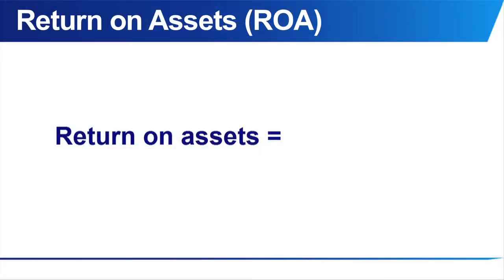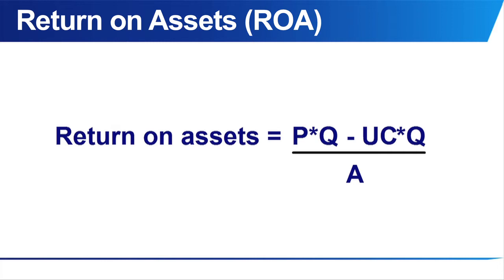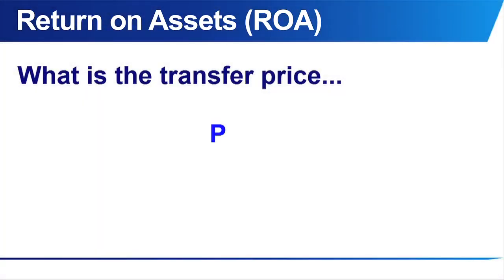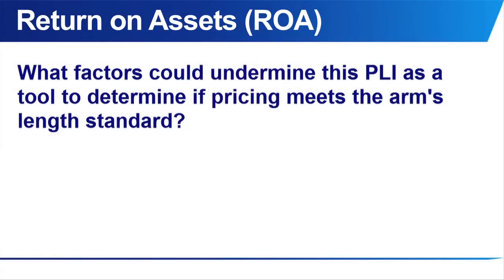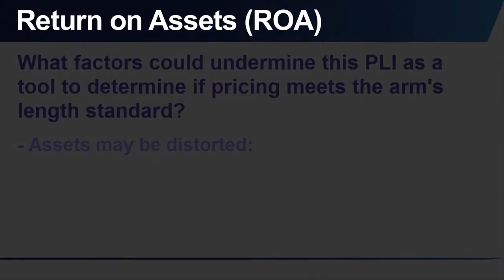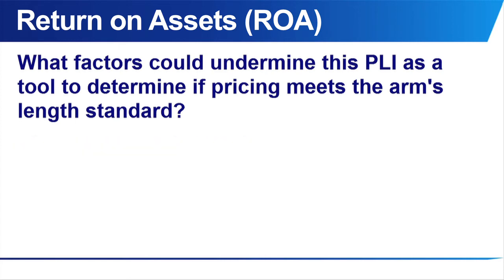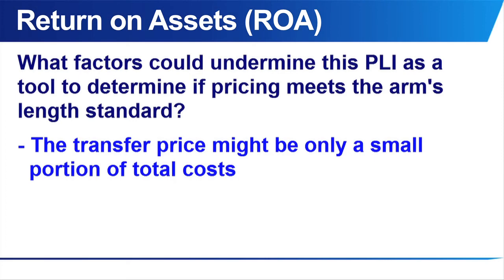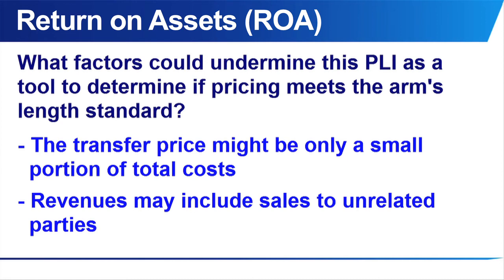Use of the ROA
Join Vera Gordon in a discussion of key aspects to using the ROA.